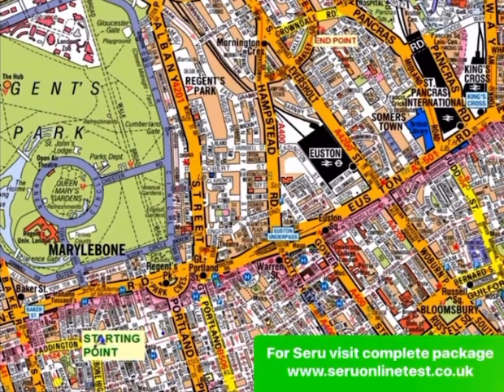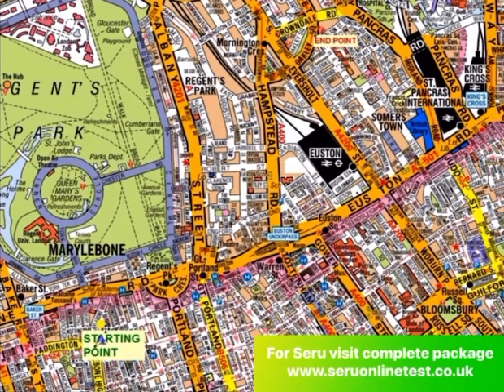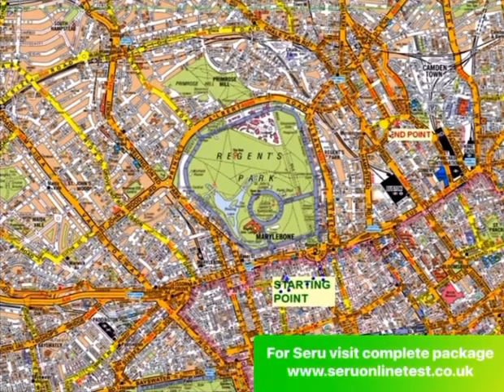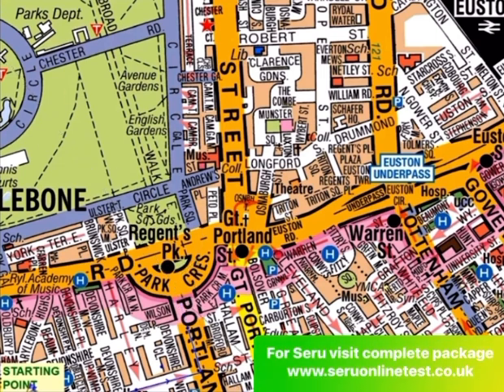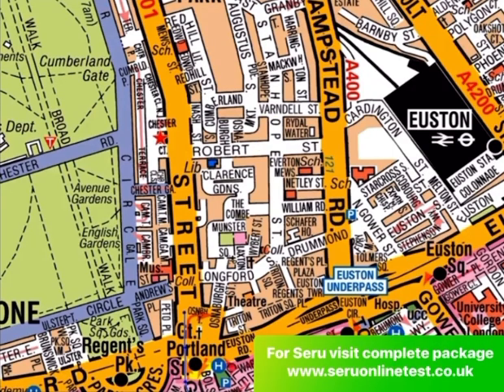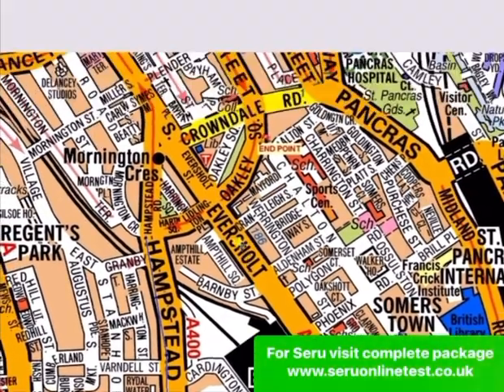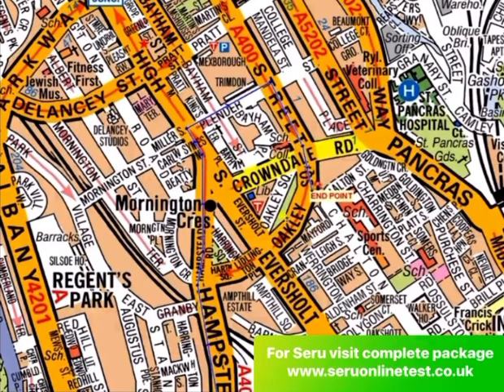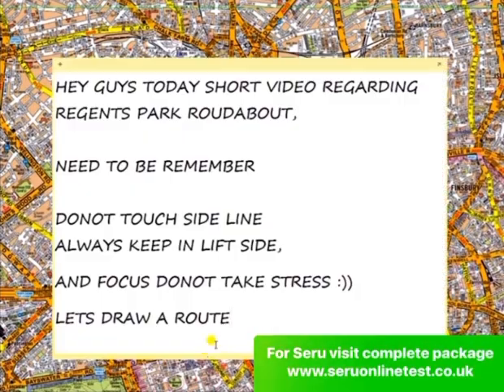Regent Park Roundabout Topographical Mock Exam Question 2023.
Regent Park is congestion area there is many roundabouts and one way system so for Trainne need to learn about one way system, donot go against the ⏰ wise so learn about topographical test.